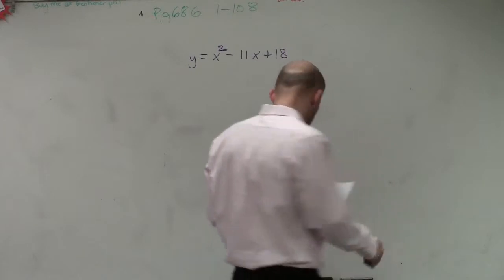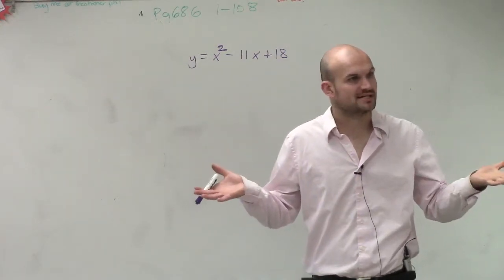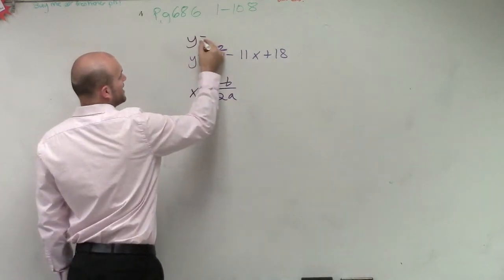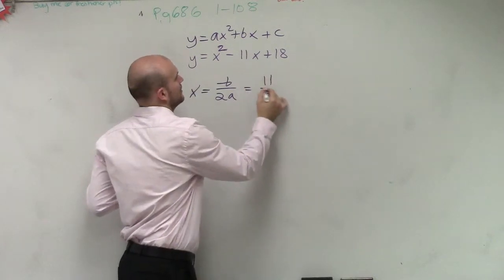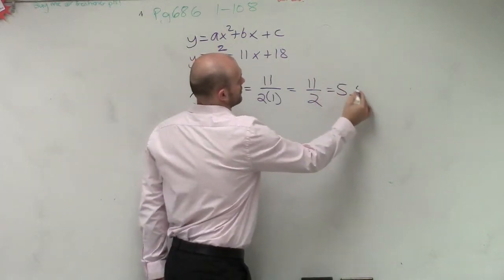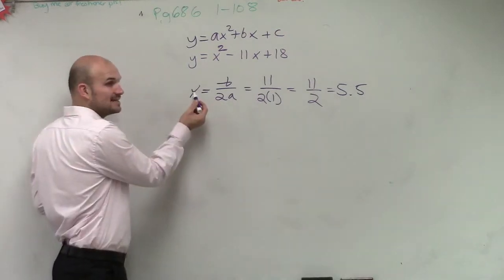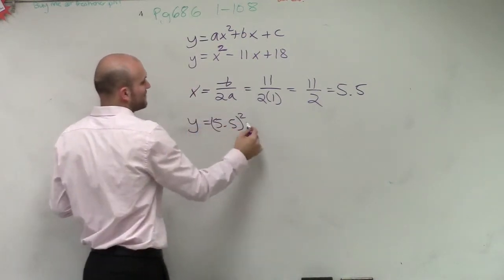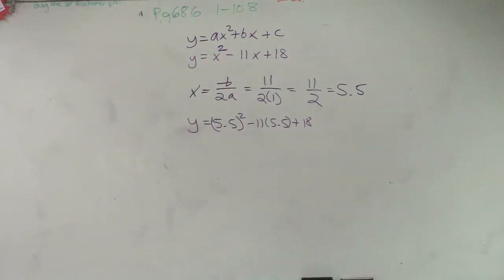Finding the axis of symmetry of an equation in general form